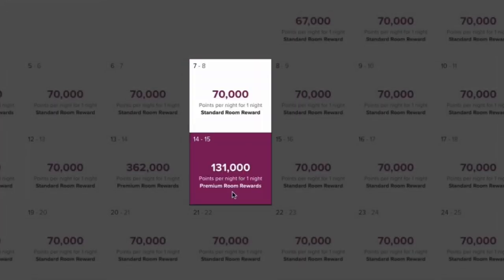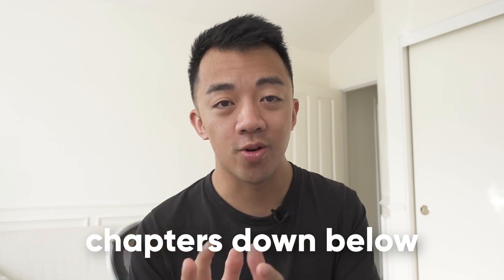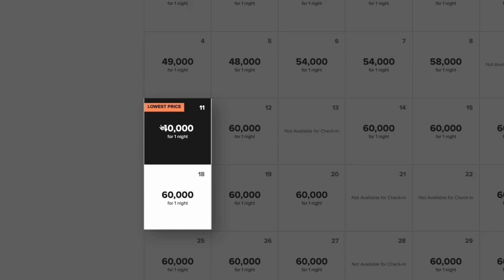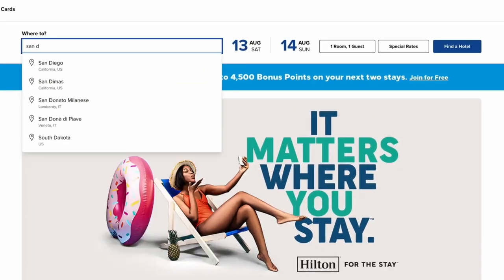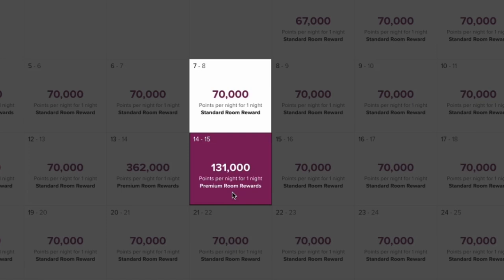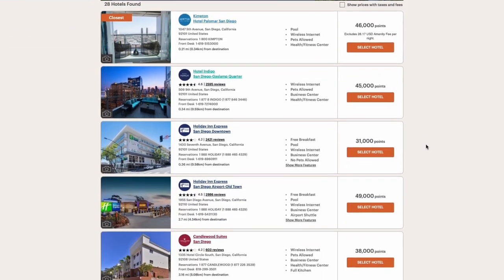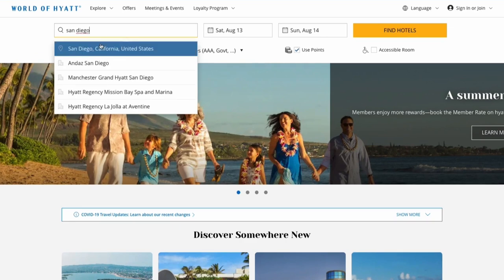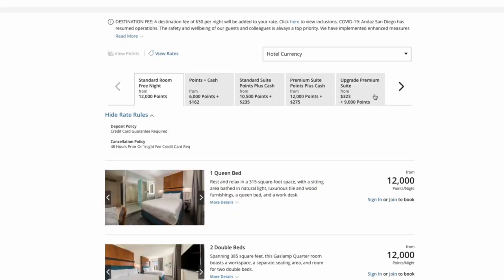Maximize Hotel Points Using the Award Calendar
If you are flexible with your travel dates you should be using the hotel award calendar to save some hotel points!

Marriott Bonvoy, World of Hyatt, Hilton Honors, and IHG One Rewards all have award calendars.

The benefit of the hotel award calendar is that you can see the entire calendar and pick and choose dates that require the fewest amount of points.

This is a good way to maximize your hotel points and stretch them a little further. Sometimes by just shifting your travel dates by a week can be the difference between 70,000 point nights or 131,000 point nights.

Video Chapters
0:00 Intro
0:40 Marriott Bonvoy
1:55 Hilton Honors
2:53 IHG One Rewards
4:00 World of Hyatt